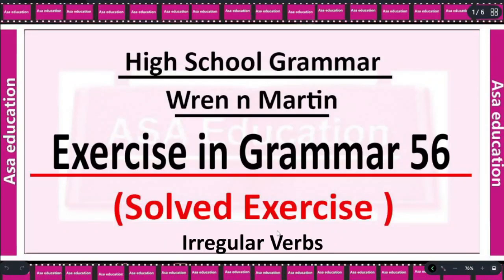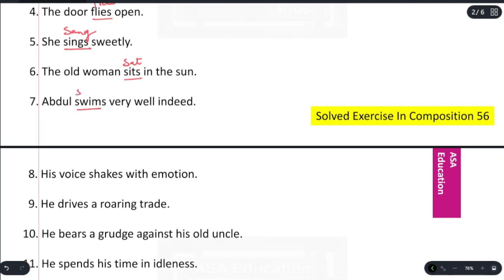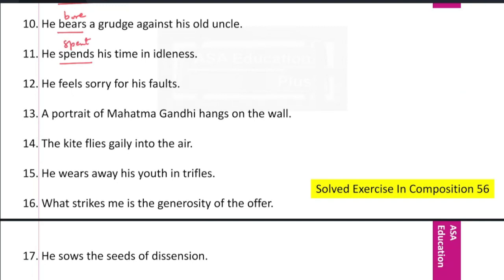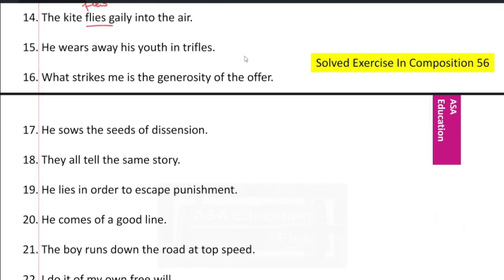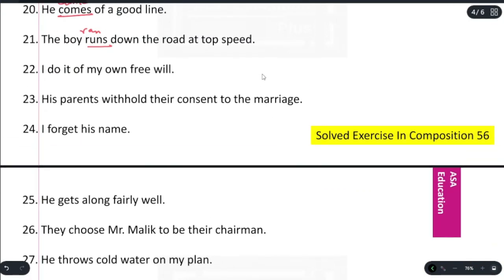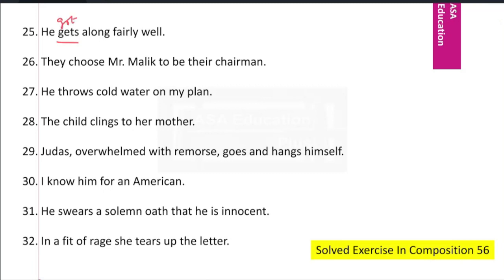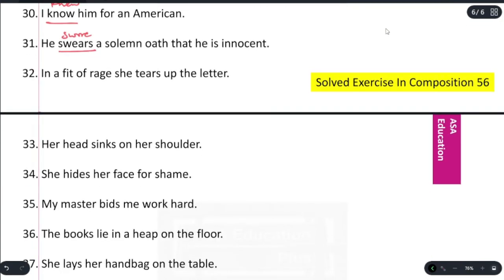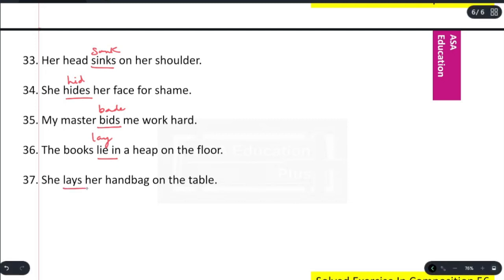Exercise in Grammar 56 | English Grammar - Wren n Martin | High School English Grammar & Composition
Complete Wren & Martin Book's Solved Exercise-

✅ All study material is available.
✅ Even on demand contents will also be provided.
✅ Course coordinator will contact you to understand your study requirements.
✅ your requirement specific contents will be uploaded.
✅ Write up your doubts in chat section of course, course teacher will contact you with the solution.
✅ Create group to discuss problem with your friends.
✅ Solutions by one to one chat
✅ PDFs of MCQ and Solved Exercise
✅ unlimited benefits.
so, why wait, join ASA Education Plus Now

Competitive Exams | CBSE | NCERT | Gujarat Board | Rajasthan Board | Bihar Board | JKBOSE
English | History | Civics | Geography | Economics | Political Science | Hindi | Sanskrit | Art & Culture

Explanation | Summary | Solved Exercise | Question Answer | Revision Notes | Key Points | Mind Map
Book PDF | Lecture Videos | Live Classes
Chat | Doubt Sessions | Group Discussion | Batches

Kids Story | Bedtime Story | Moral Story